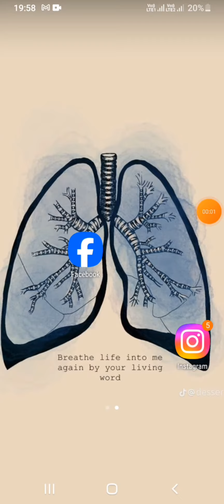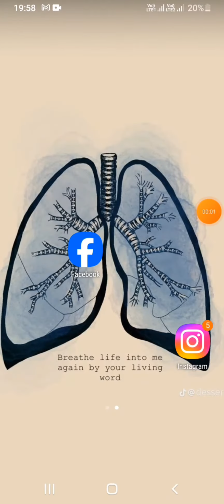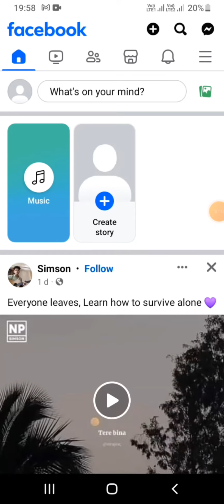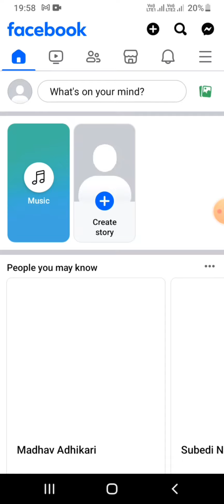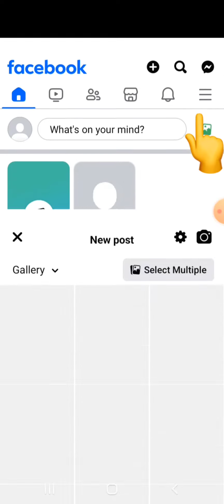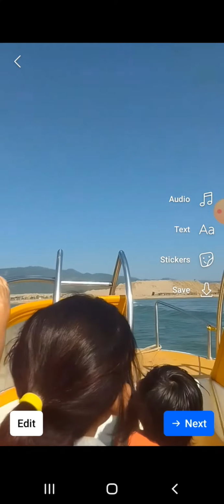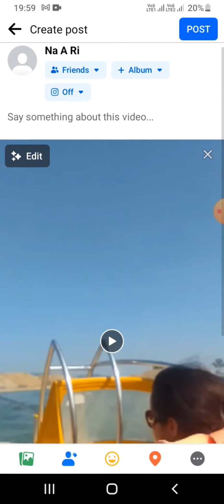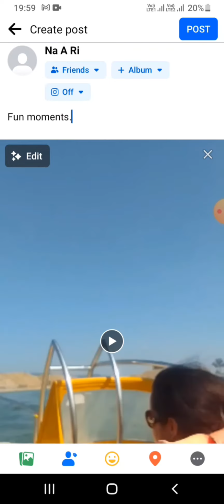How to Upload Videos on Facebook (2024) | Facebook Tutorial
In this tutorial, we'll guide you through the process of uploading videos on Facebook, enabling you to share your favorite moments, creations, and content with your friends, family, and followers. Uploading videos to Facebook is a straightforward process that allows you to reach a wide audience and engage with your community through visual storytelling.

Join us as we explore the steps to upload videos on Facebook, providing clear, step-by-step instructions on how to access the upload feature, select your video file, customize your post with captions, tags, and privacy settings, and publish it to your timeline or page. Whether you're sharing personal memories, promoting your business, or showcasing your creative work, this tutorial will equip you with the skills and knowledge to effectively upload videos on Facebook and connect with your audience in a meaningful way.

Tune in now to learn how to share your videos on Facebook and make an impact with your content!